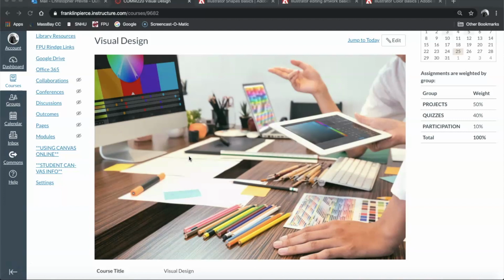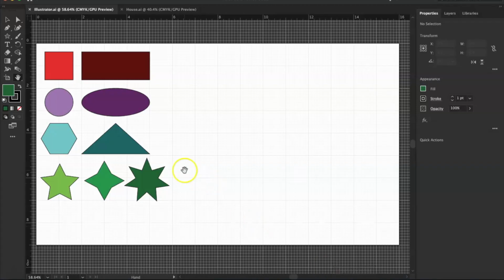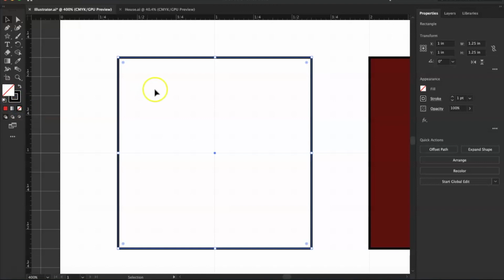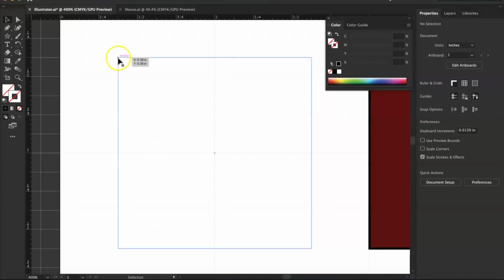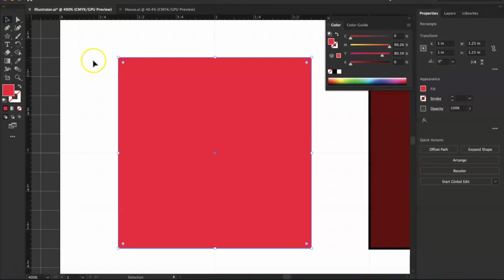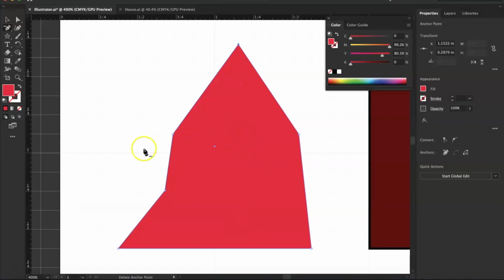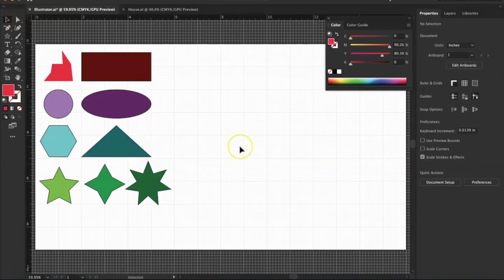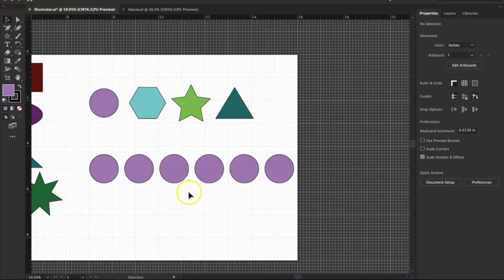COMM220_WEEK 10-1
This video is about COMM220_WEEK 10-1